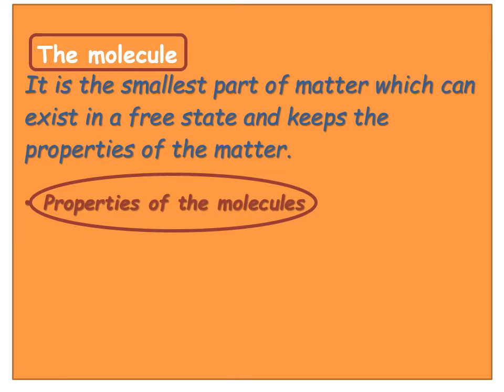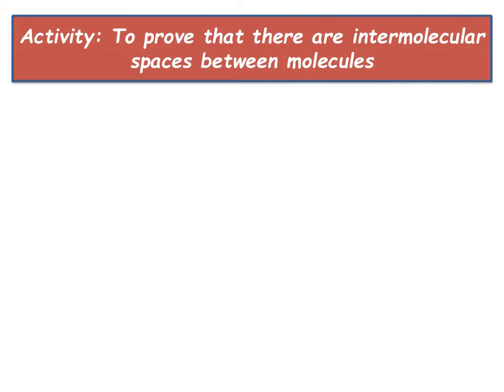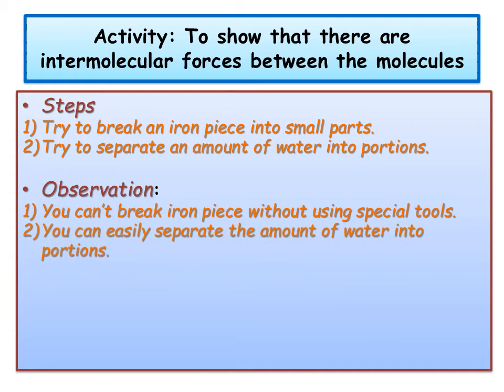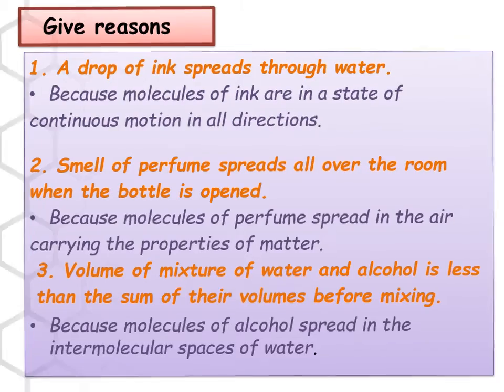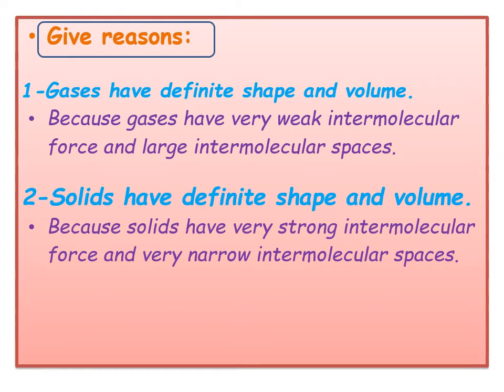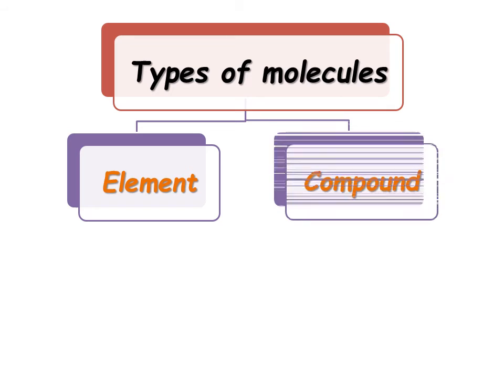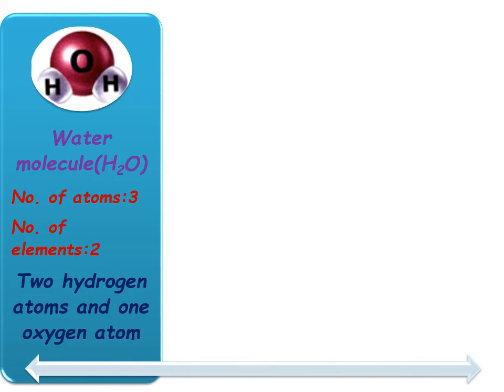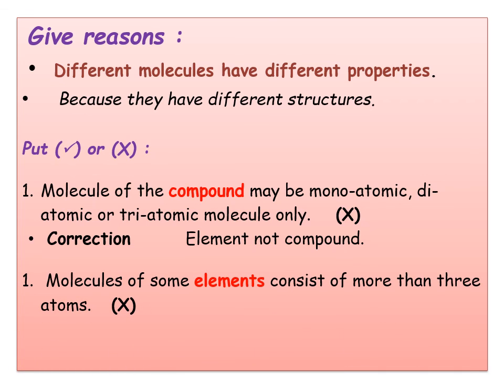lesson2 unit1 Matter construction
Matter consist of small building unit called molecae